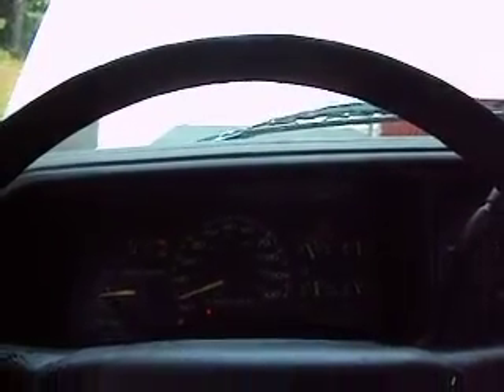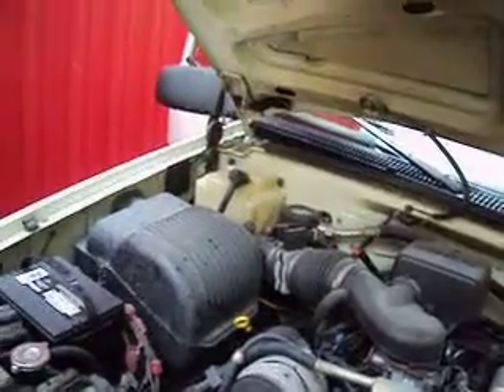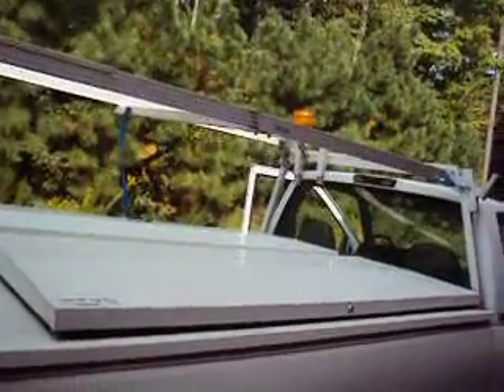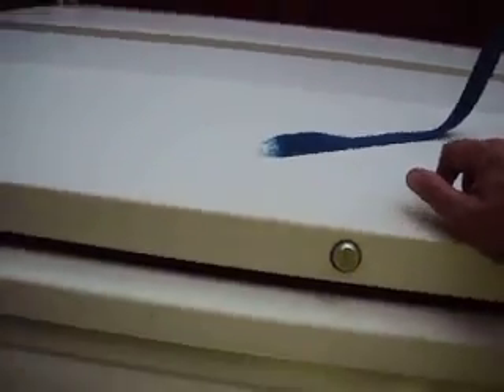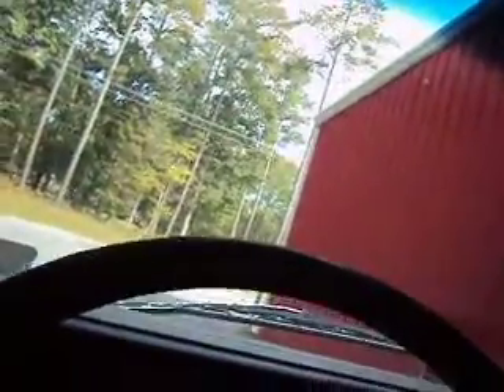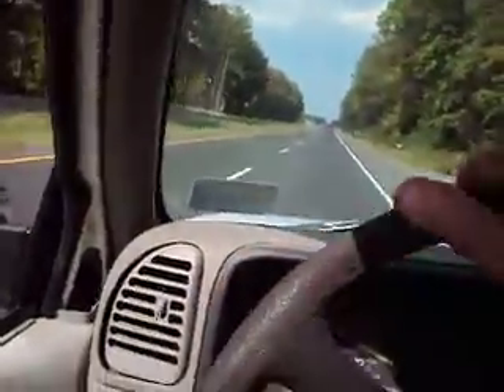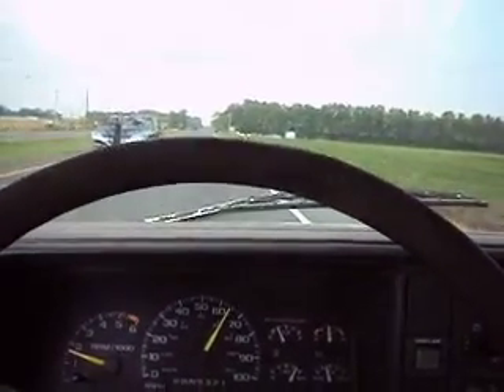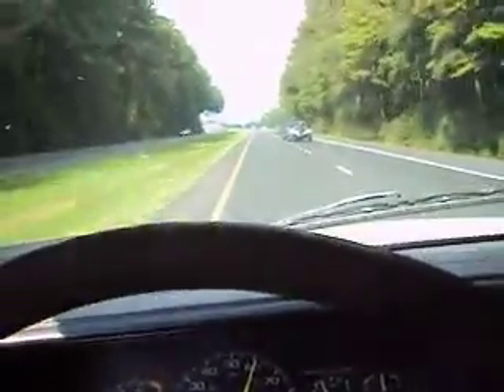GMC Chevrolet 1500 Pickup White Low Mi Runs Great 10-7-13